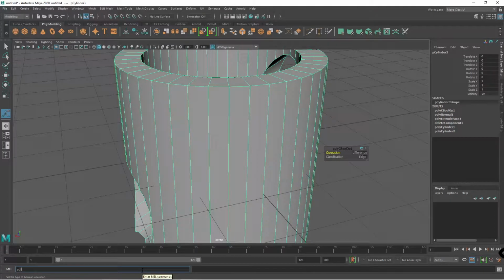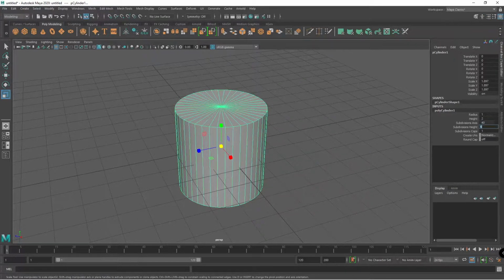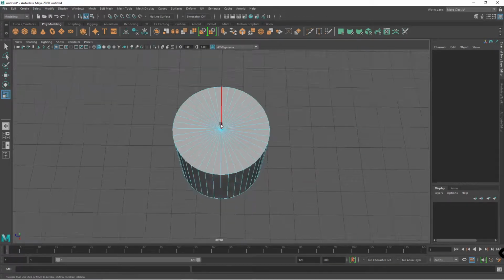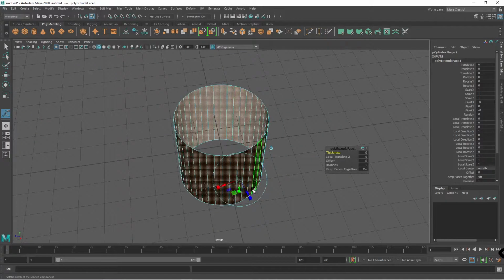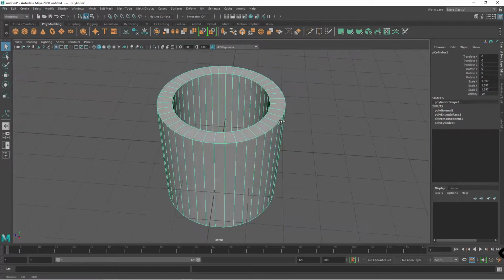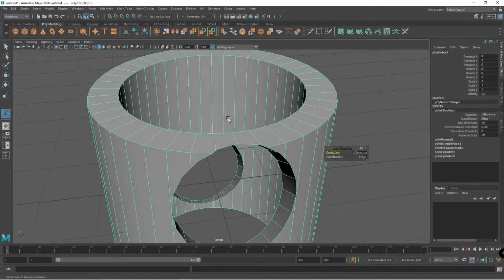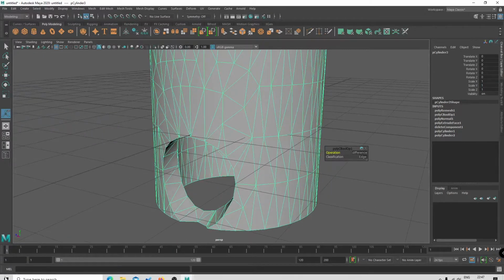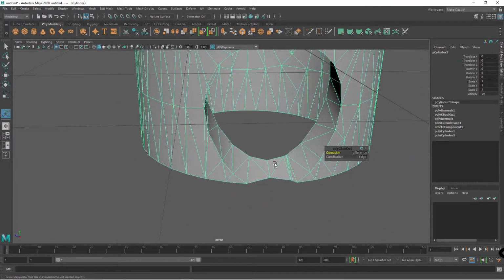Autodesk Maya Retopology: Yay or Nay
This is a small side video that I made on the back of a recent discovery into Maya 2020, Retopology, is it good and what can it do for our future work.